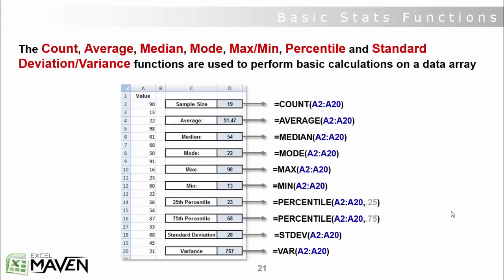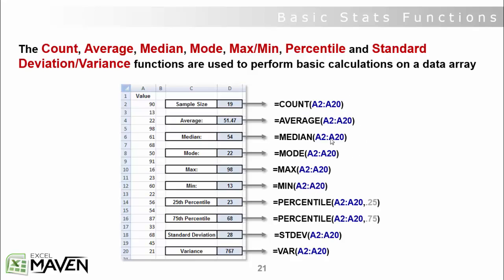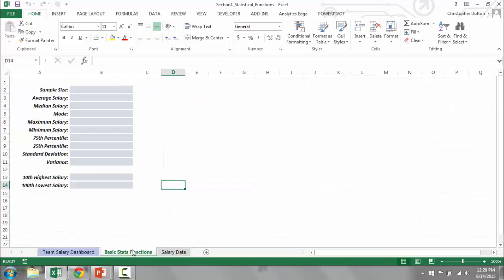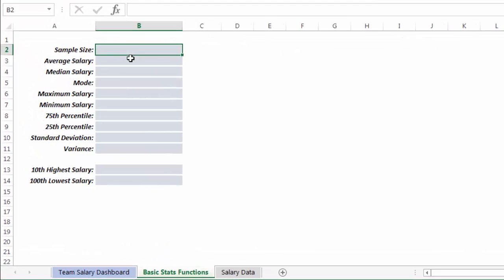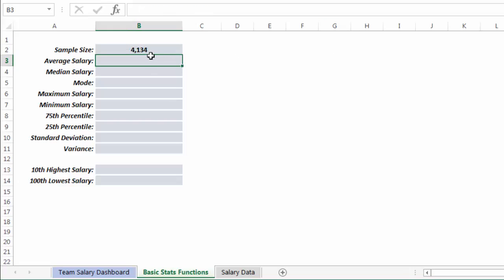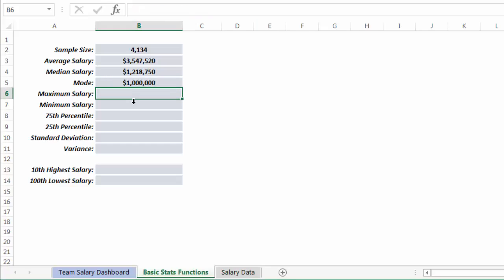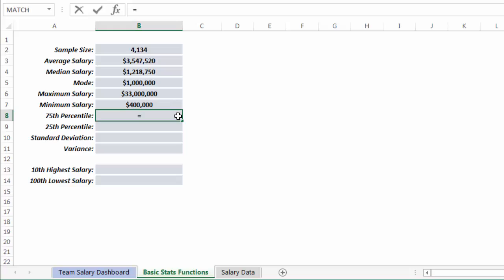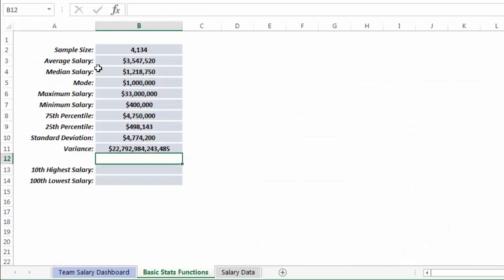Microsoft excel [023-basic-statistical-functions]